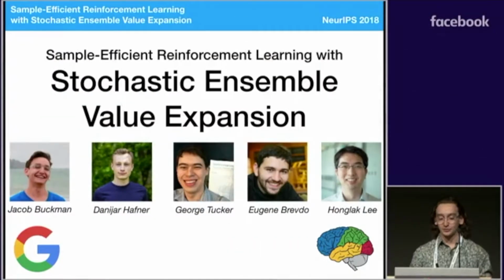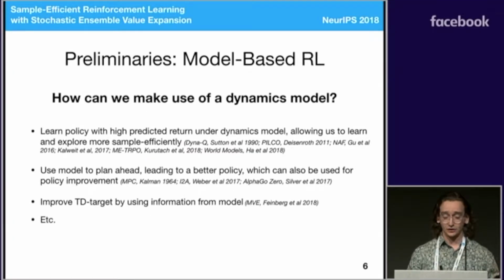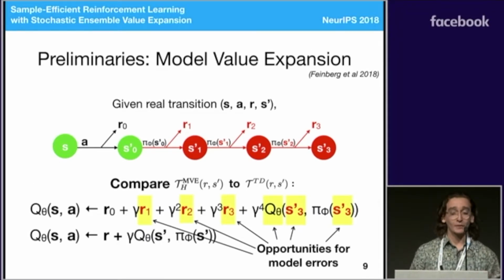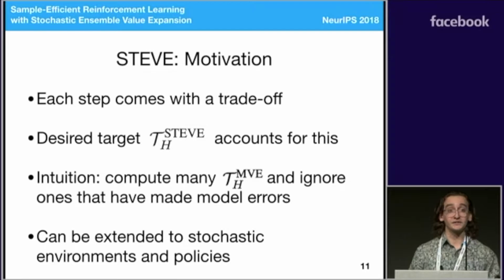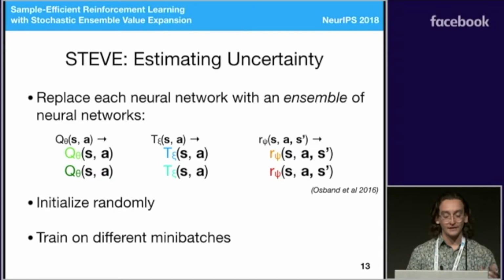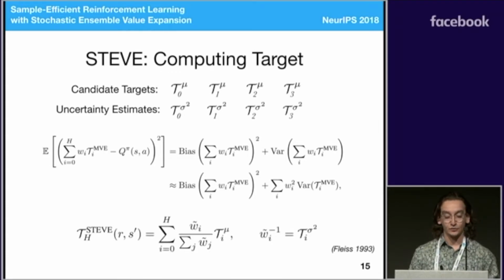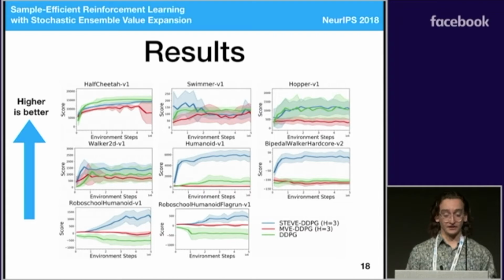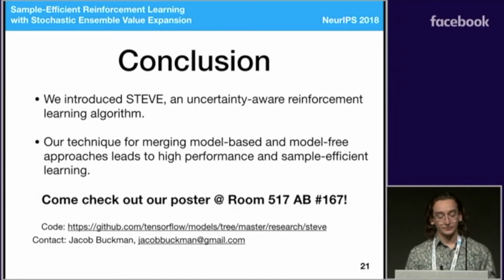Stochastic Ensemble Value Expansion | NeurIPS 2018